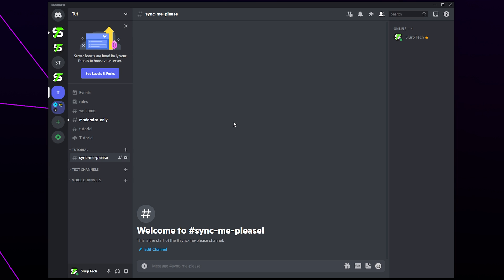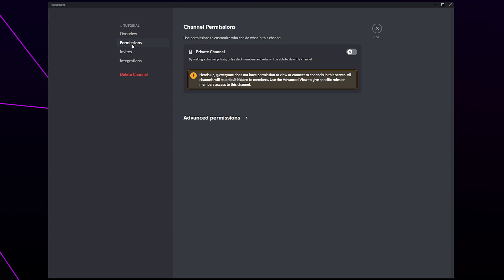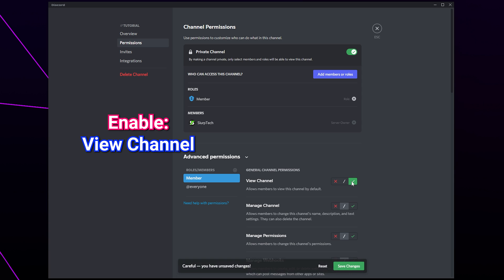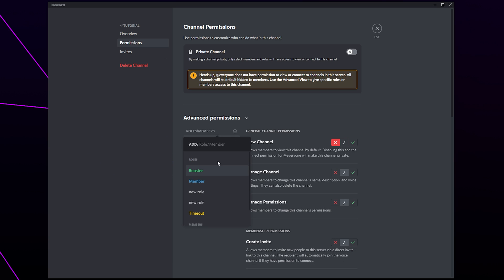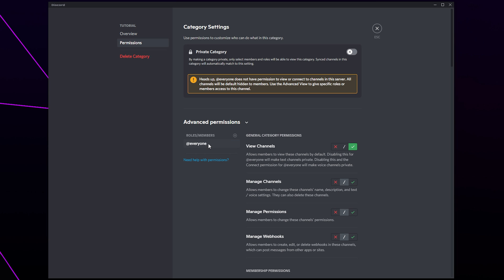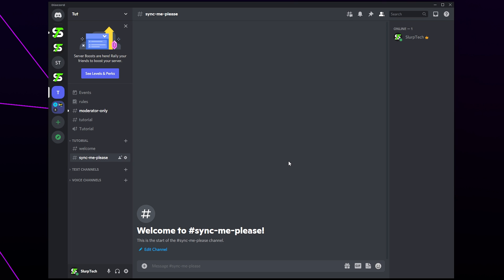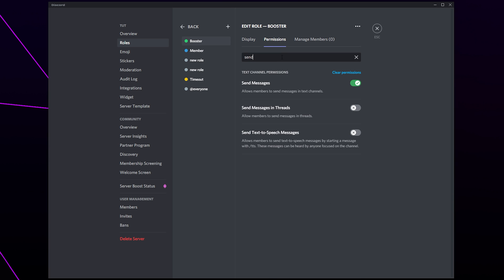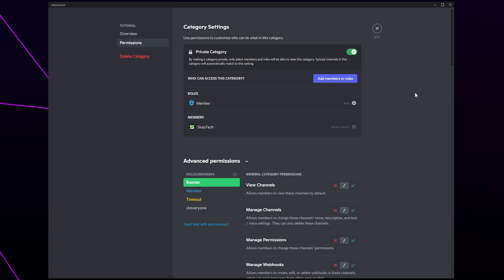How to Timeout Someone on Discord with a Role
The channel permissions allow you to create a role that can't send messages in text channels, or speak in voice channels. This will effectively timeout a user in Discord and prevent any issues occurring.

A timeout role is ideal for moderation as it prevents the need for Moderators or Admins to have permissions to kick and ban. With less people being able to remove members from your server you can rest assured knowing that you won't wake up one day to your server being empty of members.

To timeout someone on Discord all a moderator will need to do is give the role to a user. Once the role has been given it can always be removed to reinstate the usual settings.

In order for the timeout to work the "Send Messages" permission will need to be set through the everyone role. You can still block a user from being able to view a channel and only enabling this option for a member role. This will work with verification systems and prevent new users from viewing the entire server without a role.

Chapters:
00:00 Intro
00:16 Role Settings
00:37 Channel Permissions
02:23 Using the TImeout Feature
02:37 Quickly Apply Permissions
03:47 Troubleshooting Issues